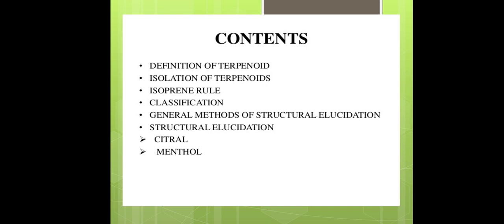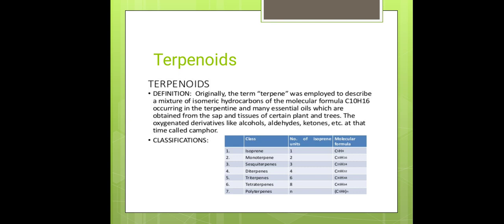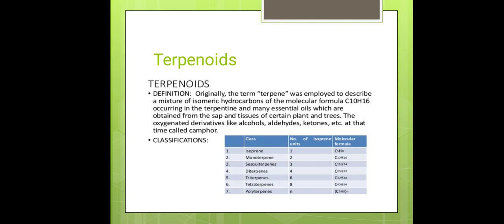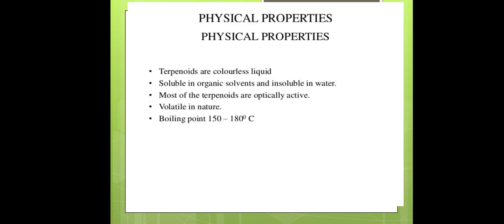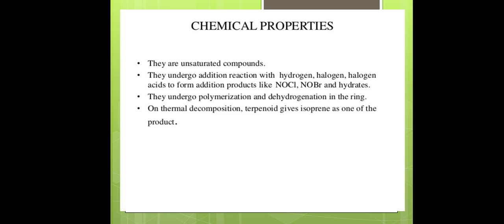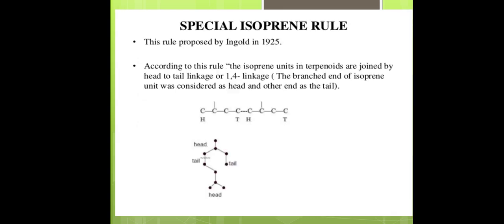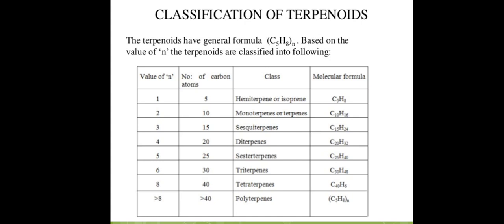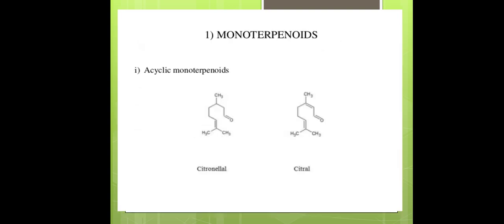Terpenoids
Introduction about different Terpenes, Classification of Terpenes